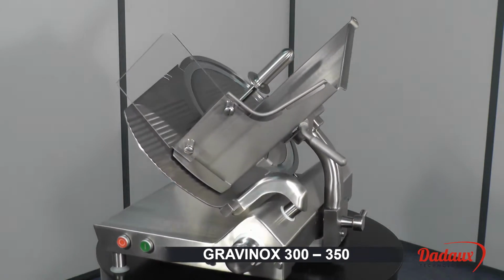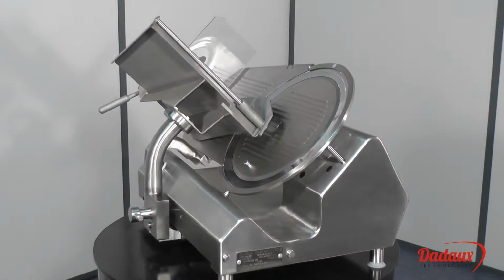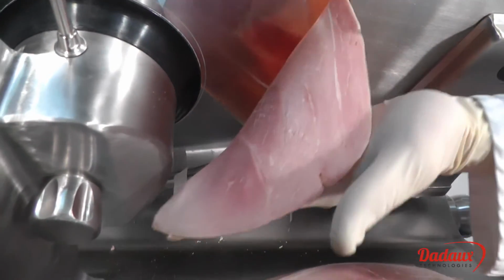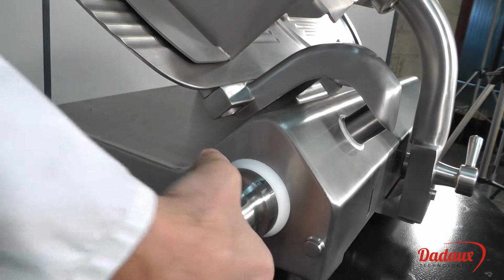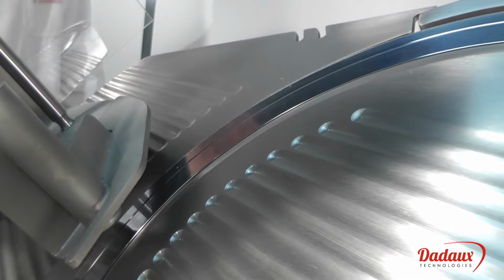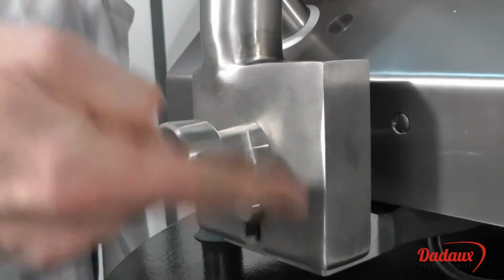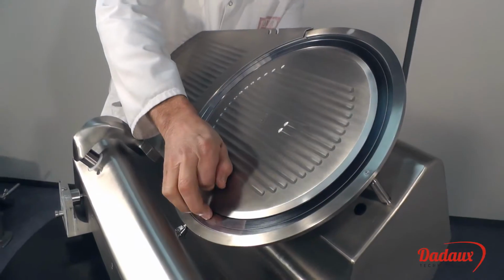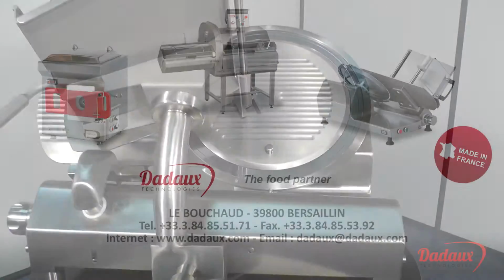GRAVINOX 300 350 GB